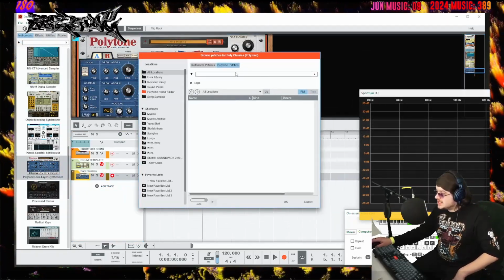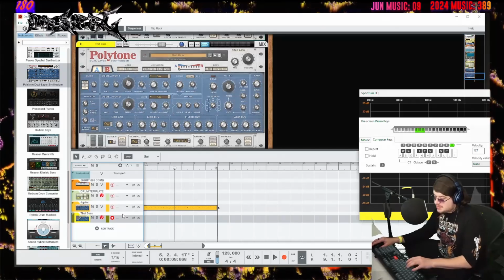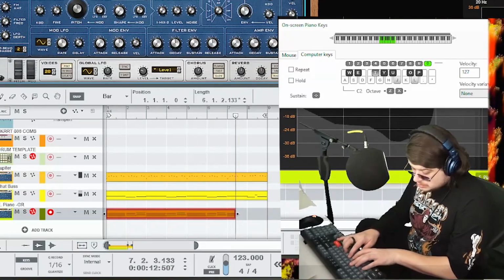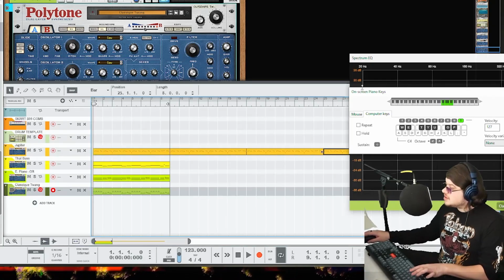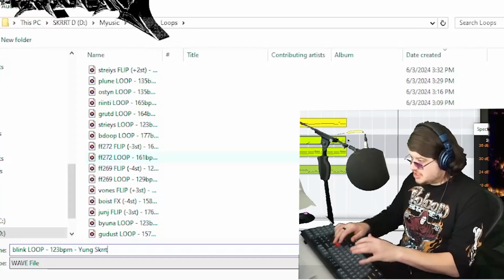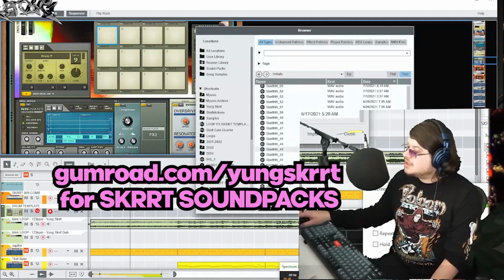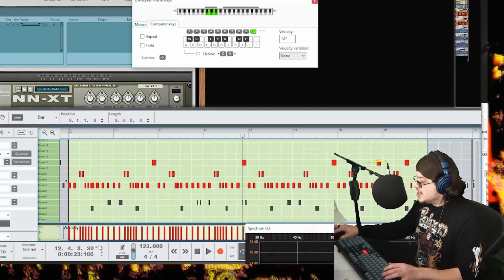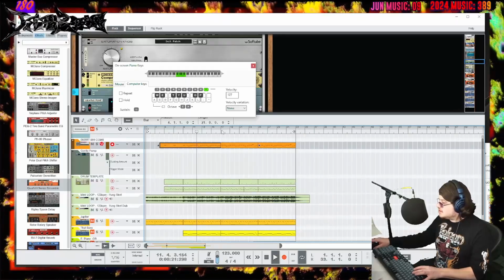How to make a full beat from scratch in Reason 13 (Feat. Yung Skrrt)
Have you ever been stumped on how to start making music? Don't know what layers go into a melodic passage? Confused on how to turn a loop into a full beat? All these questions will be answered in this video, as Yung Skrrt takes Reason 13 and makes a beat from scratch with the new Polytone Duyal-Layer Synthesizer.

In this tutorial, Skrrt will pick Polytone patches, record original melodies with each layer, stretch them into a 32 bar passage, record drum samples into a beat, then arrange everything into a full instrumental. Break your writer's block, and try out these techniques to create a new beat of your own with Reason today!

Chapters:

00:00 Intro: What Goes Into a Full Beat?
00:50 Polytone: 1st Poly Synth
03:14 Polytone: Bass
04:52 Polytone: 2nd Poly Synth
07:05 Polytone: Lead Synth
09:42 Arranging the Full 32-Bar Melody
13:28 Flipping & Repitching the Melody
15:02 Adding Drums to Make the Beat
16:59 Recording Hi Hats
18:15 Recording Clap and Percussion
19:41 Choosing and Recording an 808
22:13 Arranging the Full Beat
24:24 Outro

If you're unfamiliar with Yung Skrrt, he's been an avid Reason user since 2012, and since 2020 has been streaming on Twitch consistently making thousands of beats live.